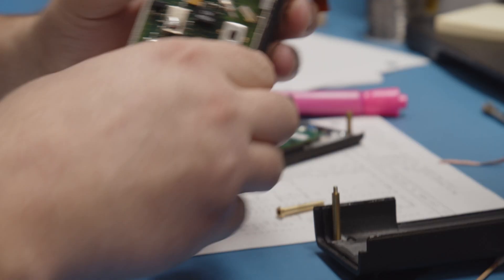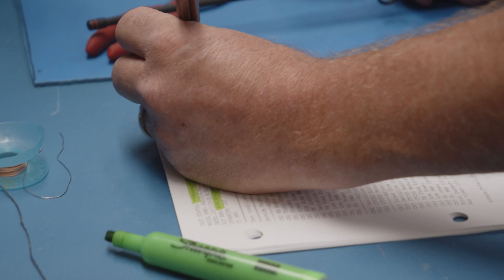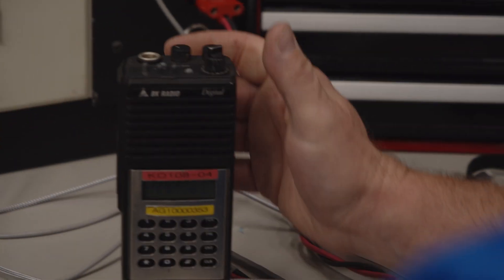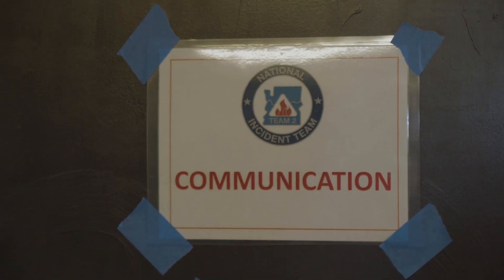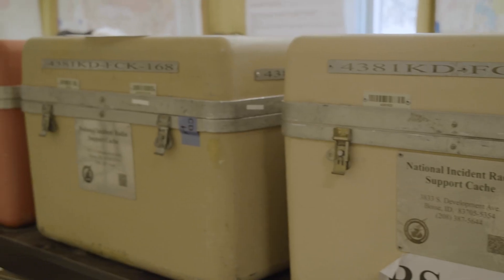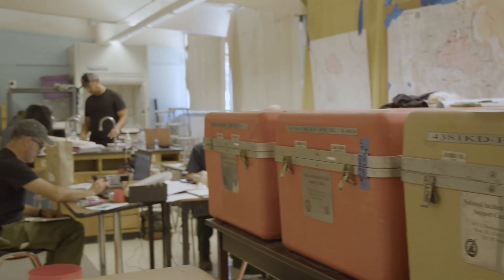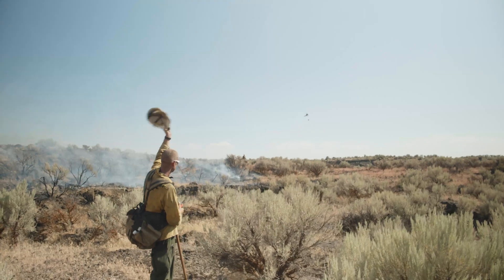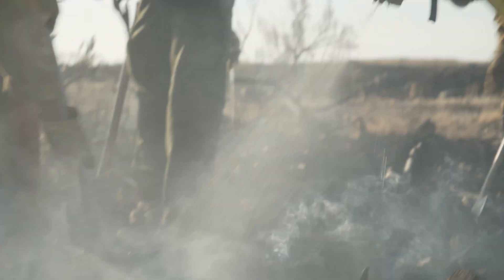NIFC Virtual Tour: National Interagency Incident Communications Division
The National Incident Radio Support Cache (NIRSC) provides what may be the most critical link in firefighting efficiency and, more importantly, safety – communication tools.

The NIRSC, or more familiarly just the Radio Cache, manages the largest civilian (non-military) inventory of hand-held radios, portable repeaters and satellite communications systems in the nation.